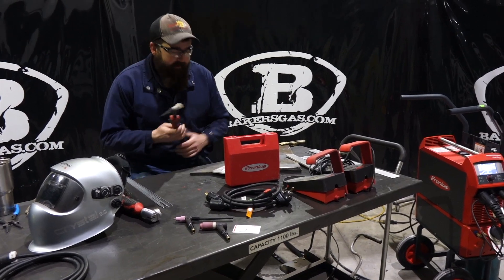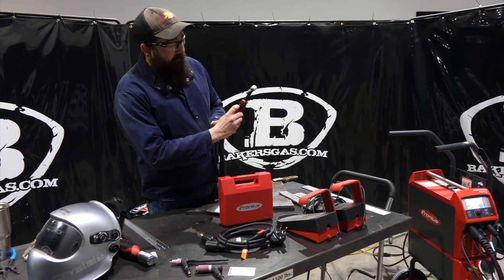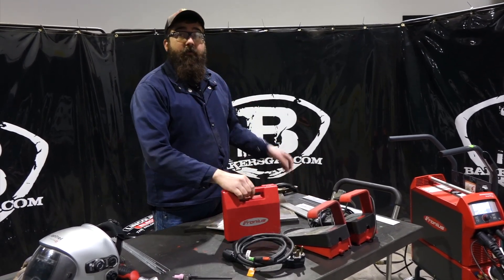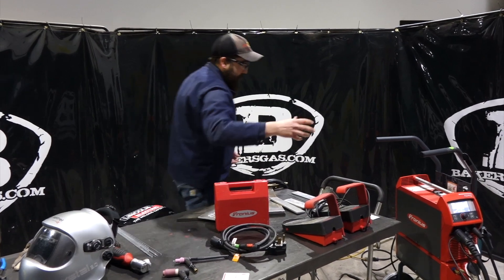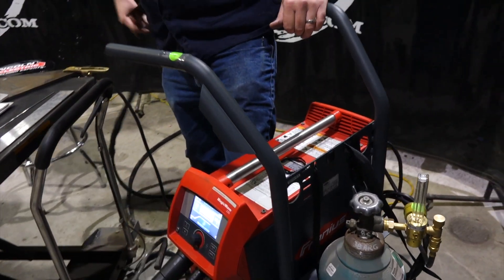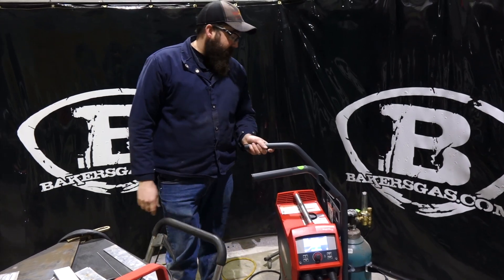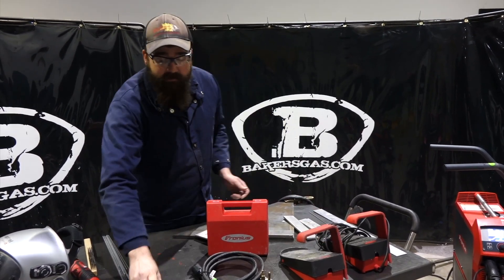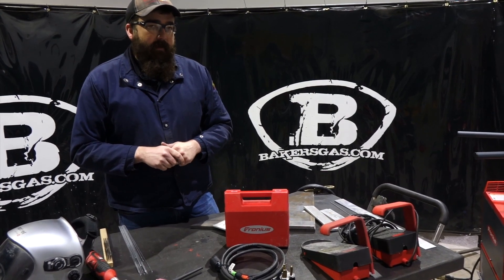Fronius MagicWave 230i Accessories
The add on items you are not sure about? Complete breakdown of add on options for your Fronius MagicWave 230i. This is part 2. In the first video we go over what is included, package options, consumables, and the interface.

Consumable Kit Mentioned:
Link COMING SOON! -- call us if you are interested